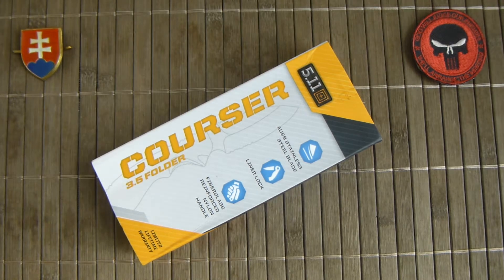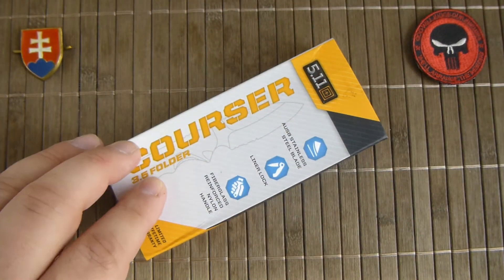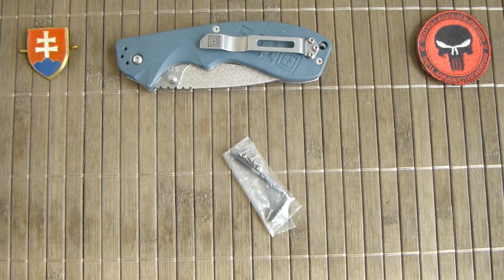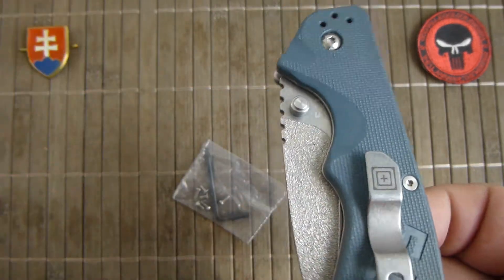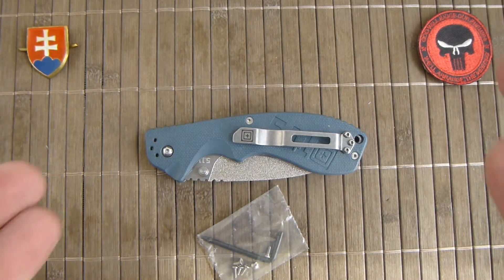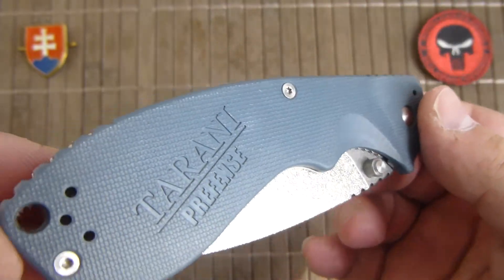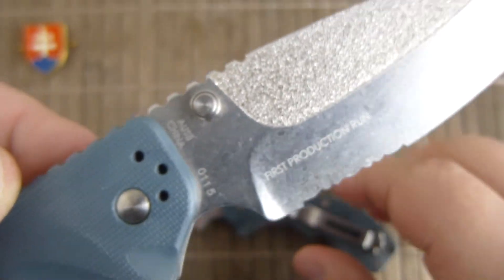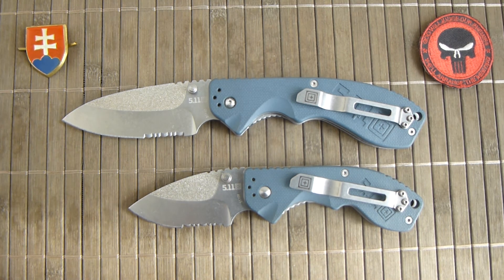5.11 Tactical Knives PREFENSE COURSER 3.5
Designed with Steve Tarani
Blade Steel: AUS8
Blade Length: 3.5”
Overall Length: 8.5”
Handle material:  FRN
Full length steel liners
Made in China
MSRP: 54.99$